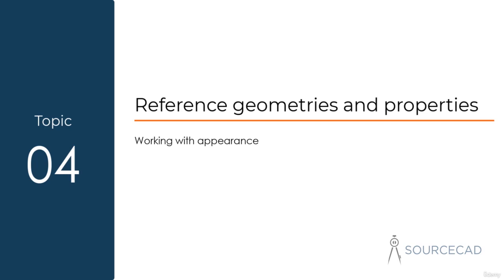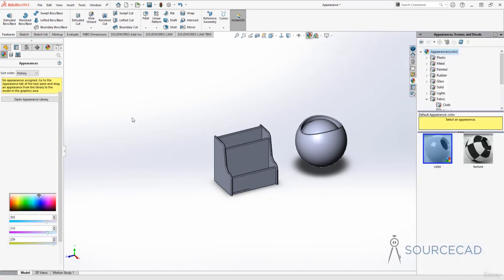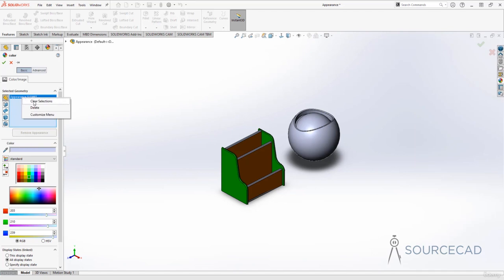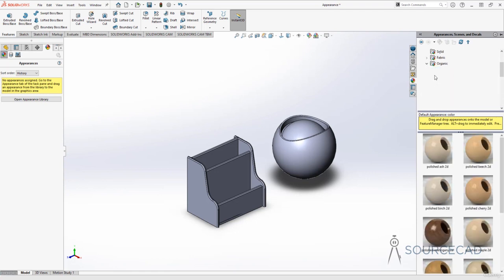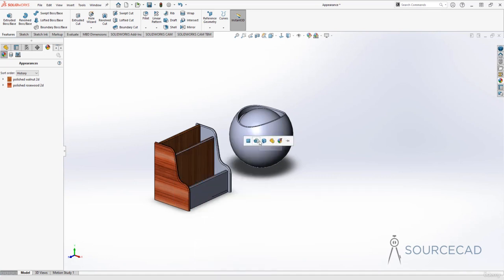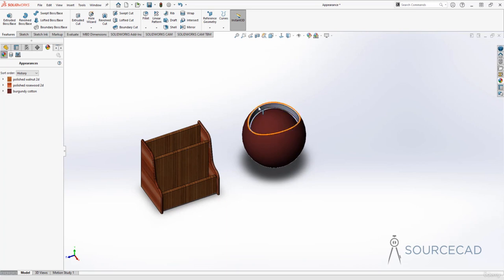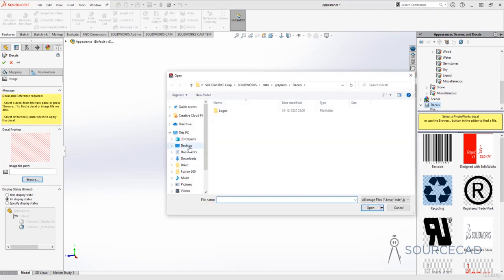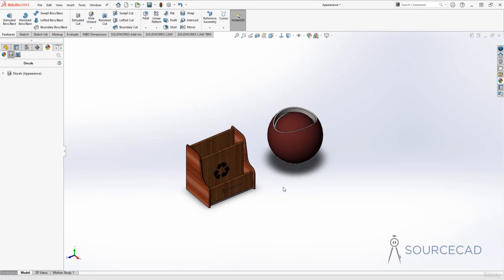5.004 Working with appearance